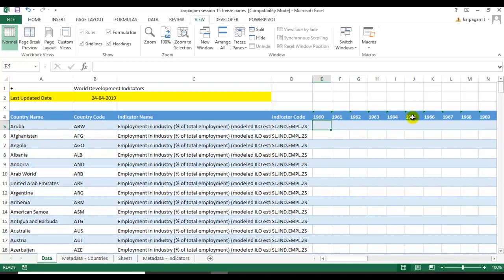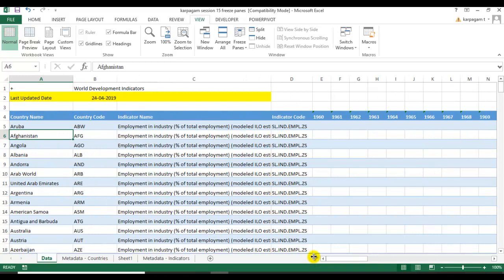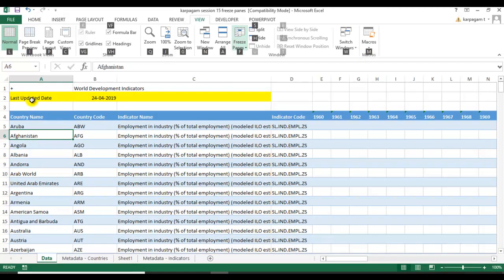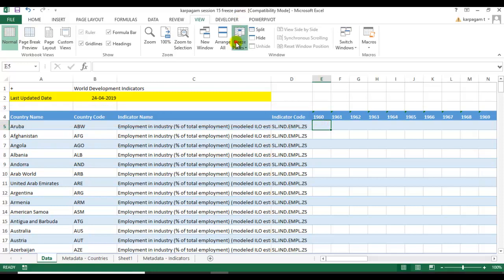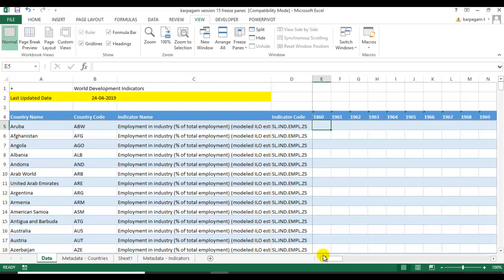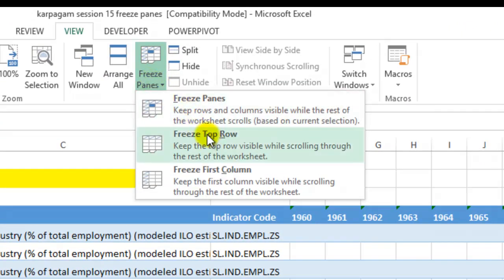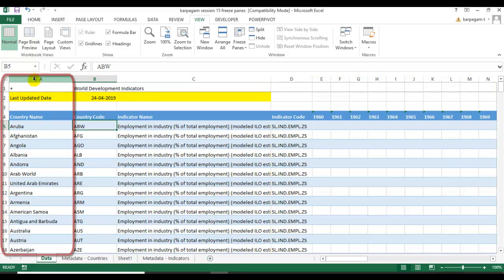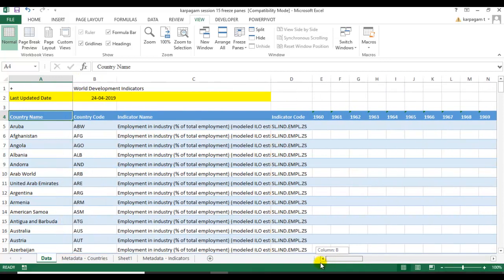How to freeze rows and columns using freeze panes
In this video, you will learn how to use freeze panes in 3 different ways.

1. Freeze panes (Both columns and Rows)
2. Freeze top rows
3. Freeze first column